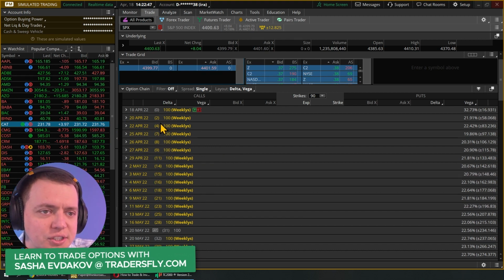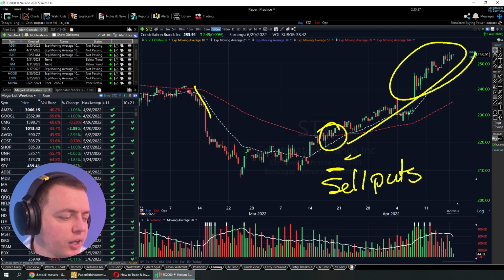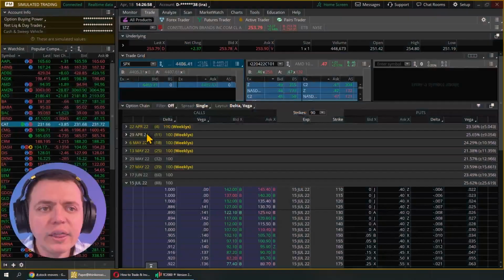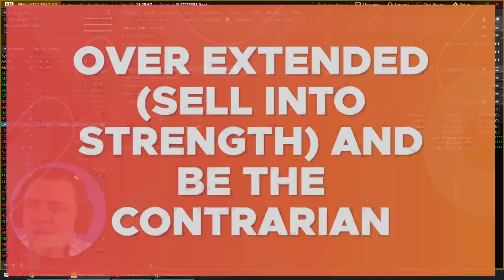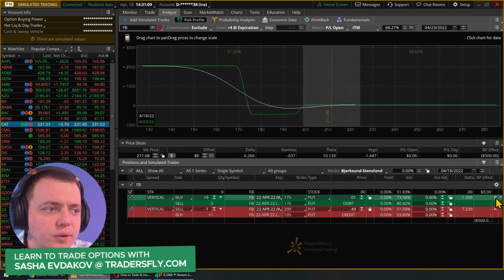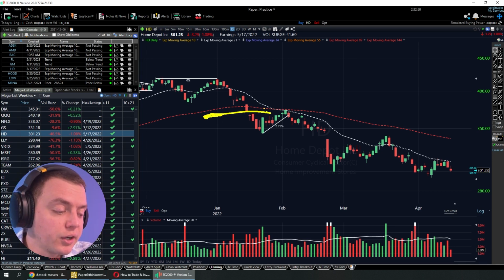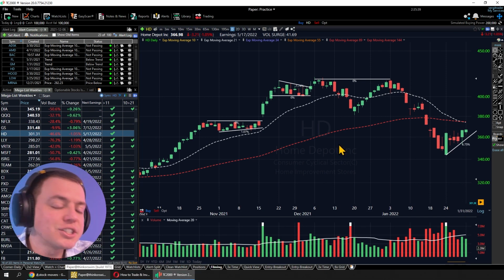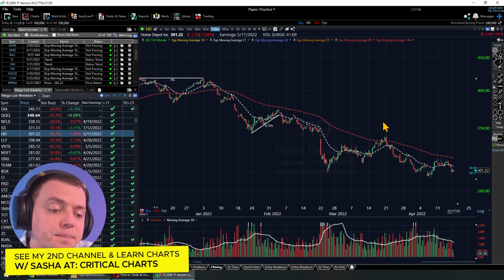3 Ways to Find Weekly Options to Trade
In this video, we will be talking about three ways to find weekly options to trade on your stocks or ETFs. Know which risks you should be looking out for when trading weekly options. Check this out and start earning more from trading weeklies in options!

📝 Video Chapters
04:05 - Watch for a Trending Moving Average
07:52 - Over Extended and be the Contrarian
11:26 - Staying Consistent on the Same Stock or ETF